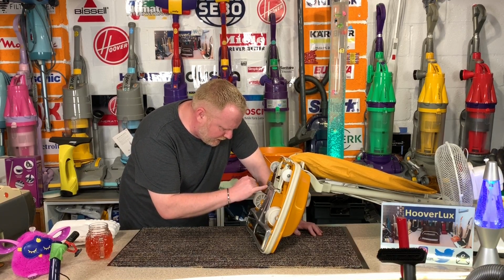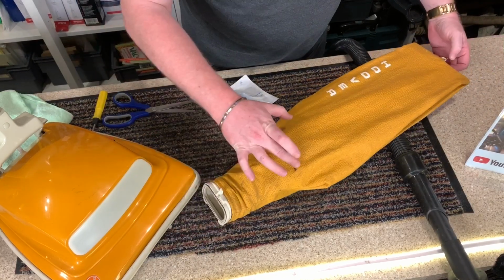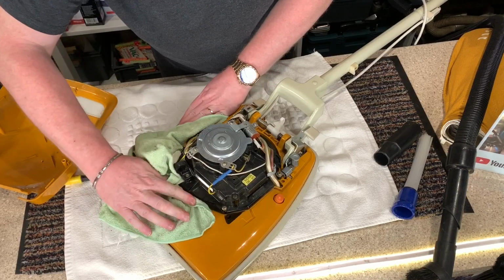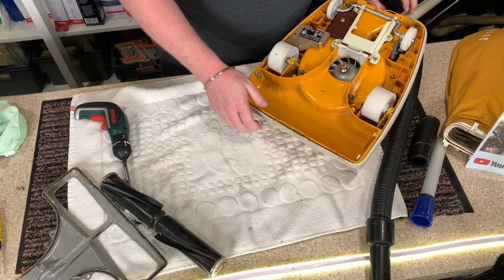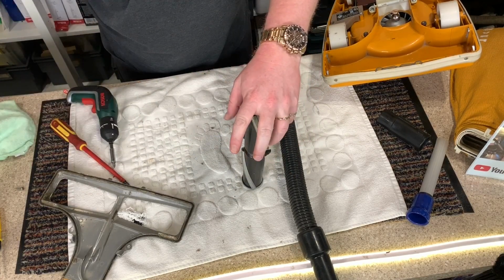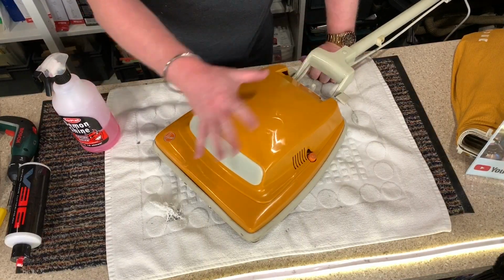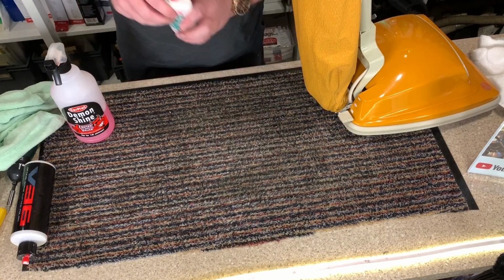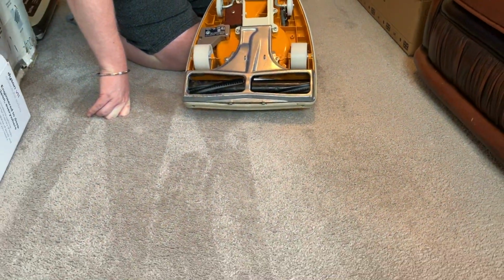Hoover Senior U4058 Co op Exclusive, Pickup, Cleanup & Demonstration